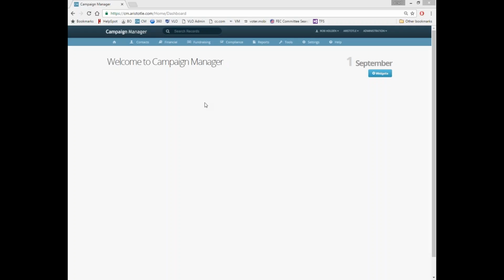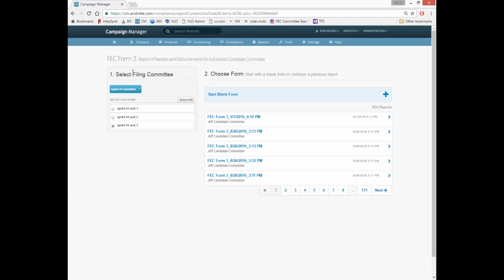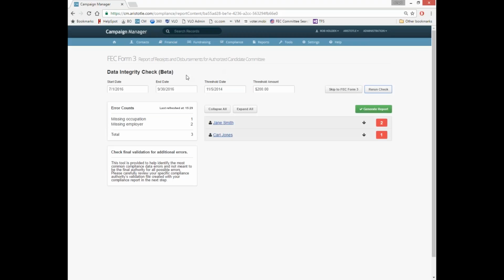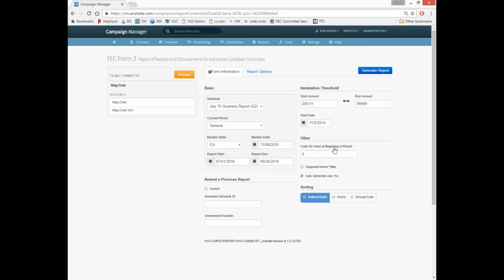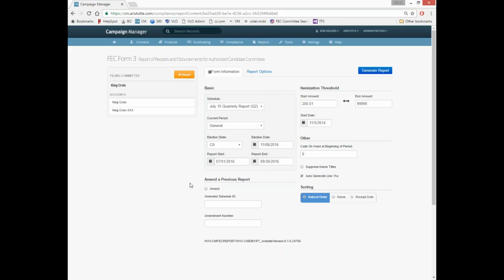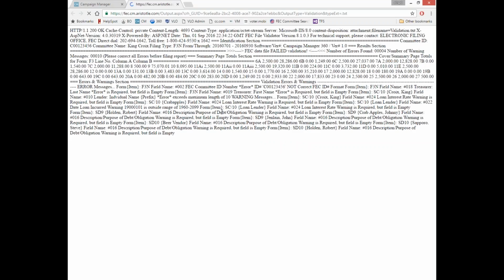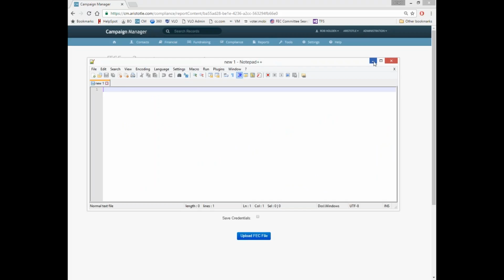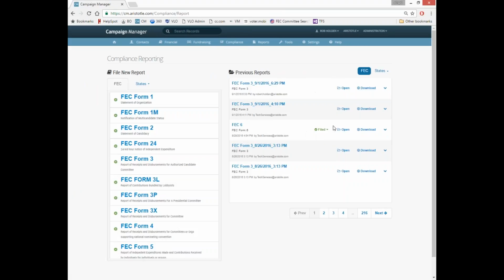Generating and Filing Compliance Reports